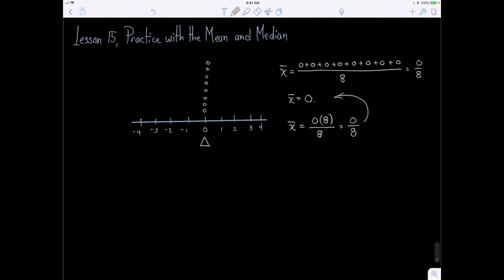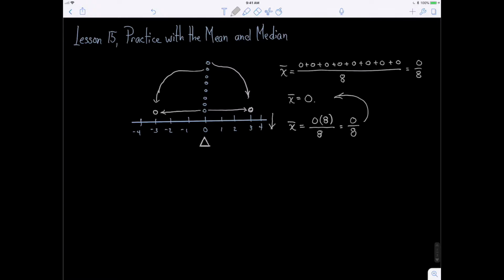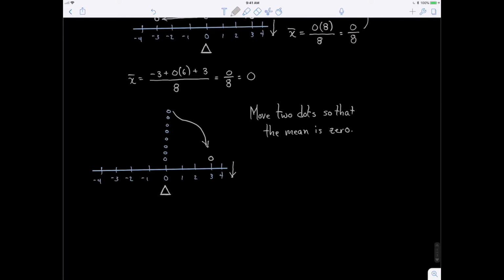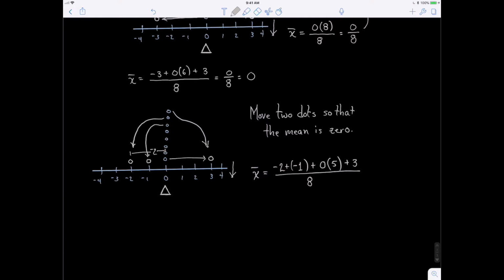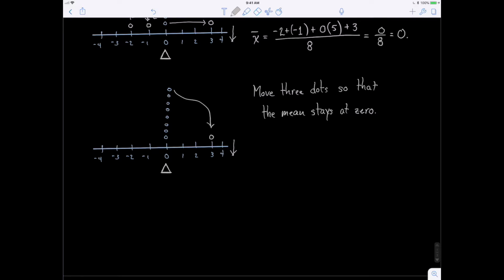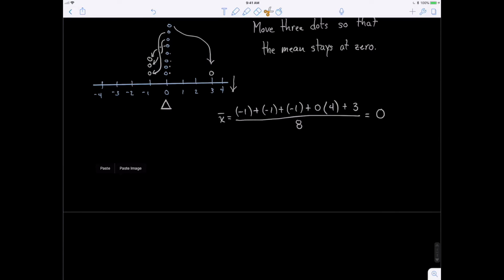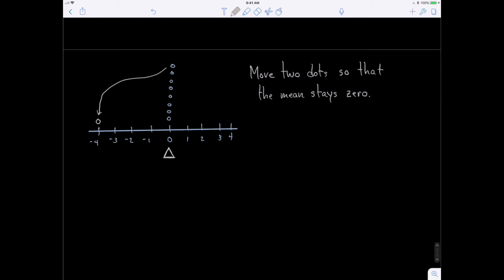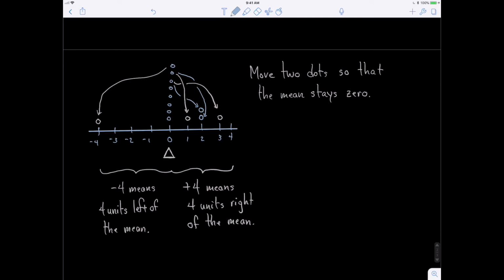Lesson 15, Practice with the Mean and Median 1